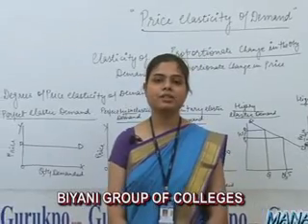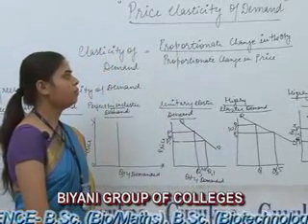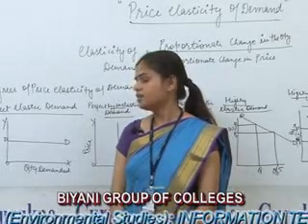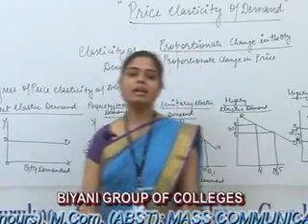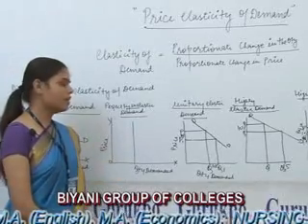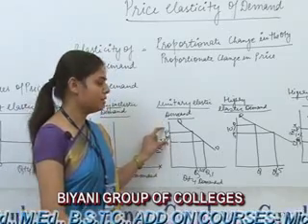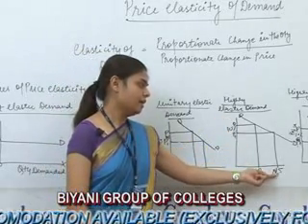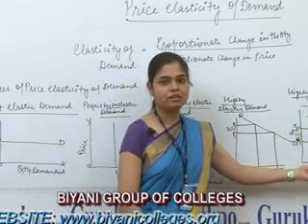Elasticity of Demand Lecture, MBA by Varsha Sharma. I Guru Kpo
This is a part of lecture presented by Ms. Varsha Sharma, Asst. Professor of Biyani Girls College. The video is about the elasticity of Demand. The proportionate change in the quantity demand as result of proportionate change in its price is studied in elasticity of demand. It expresses the price and quantity in mathematical form and measure the rate of change. There are five degree of elasticity of demand (1) Perfectly elastic demand (2) Perfectly inelastic demand (3) Unitary elastic demand (4) Elastic demand (5) Inelastic demand.